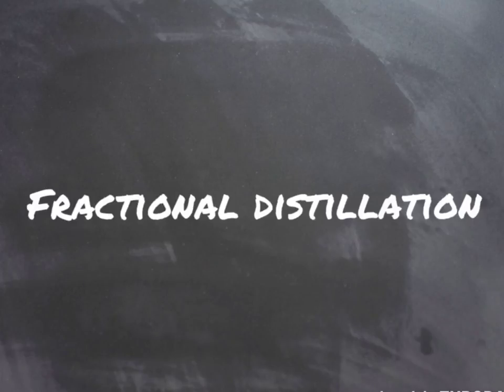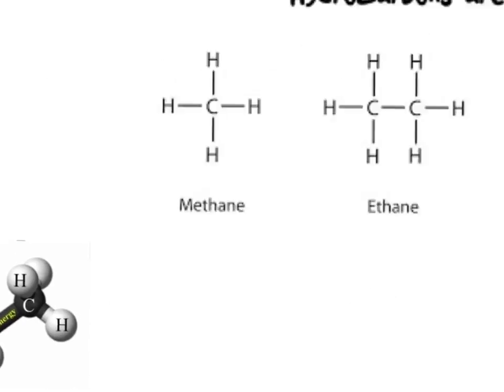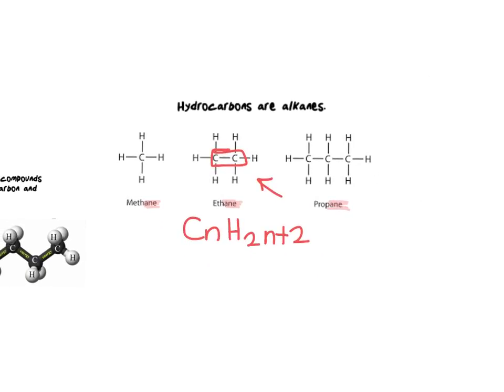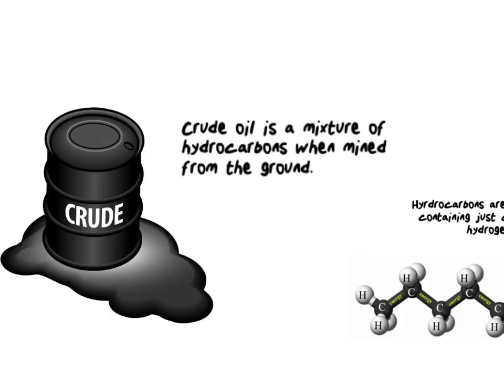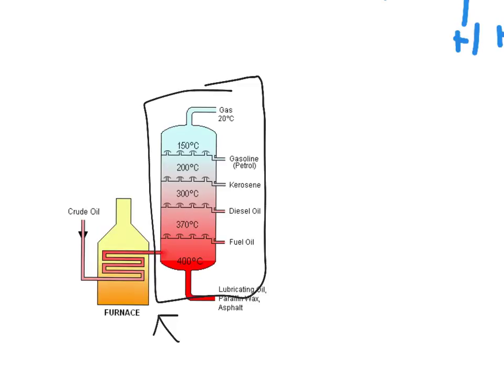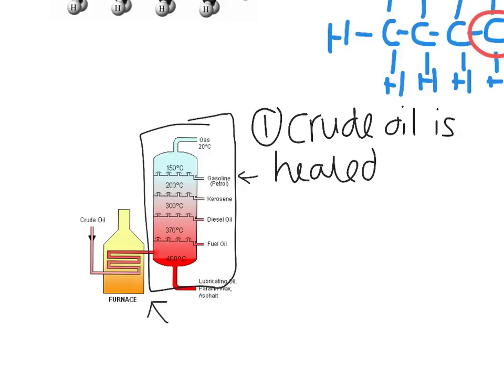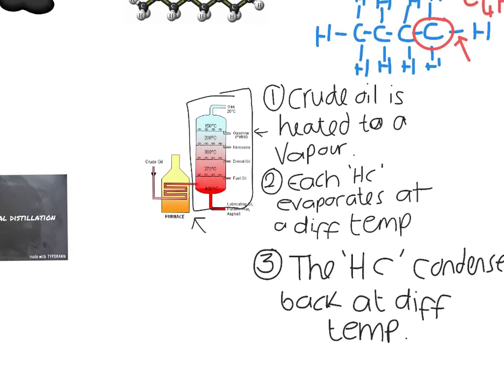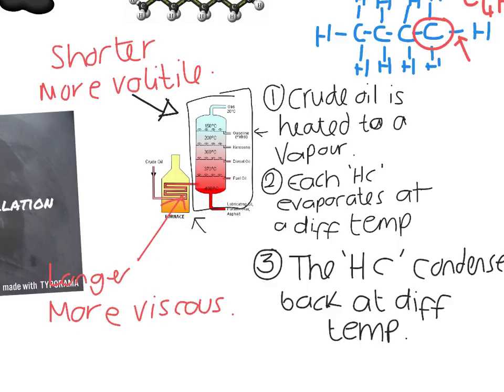Fractional distillation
A summary of fractional distillation.